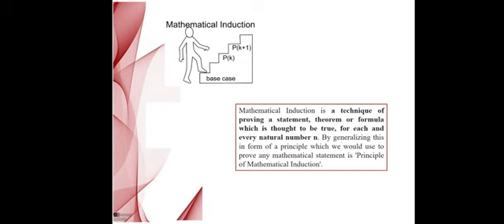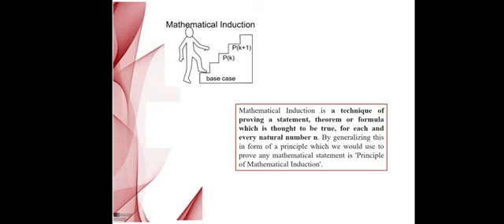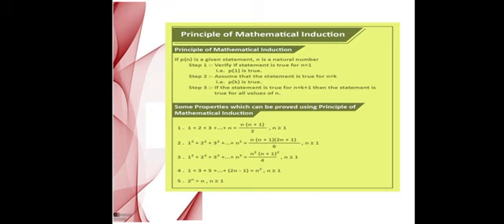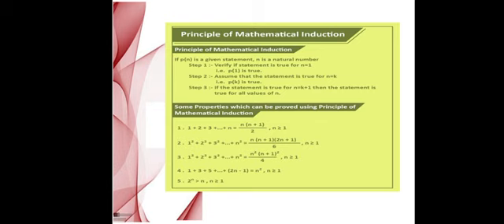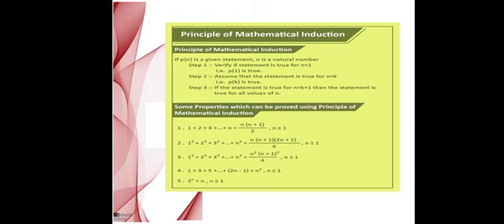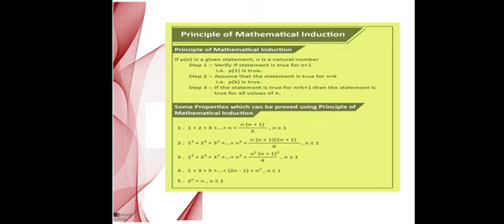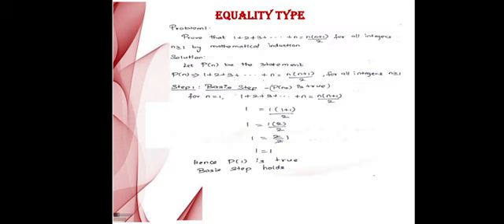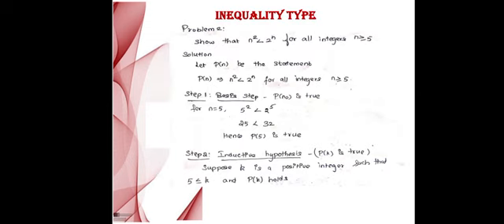Dr.R.Esther Felicia - Mathematical Induction